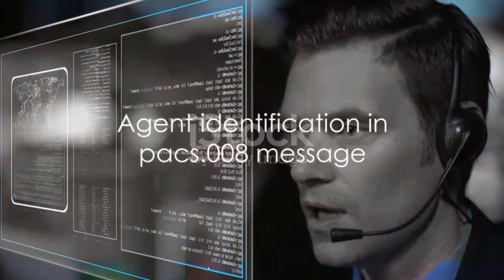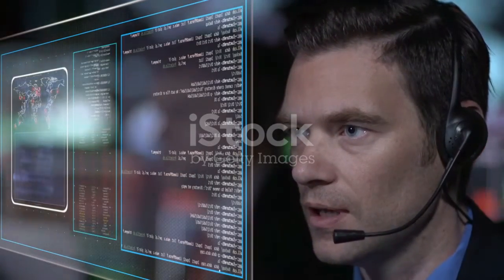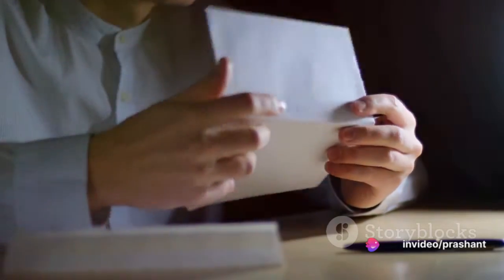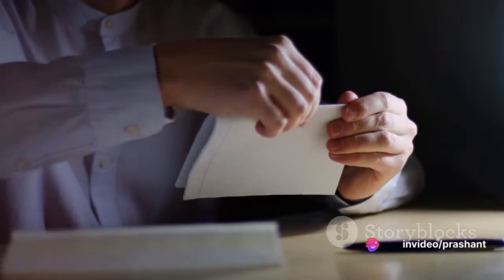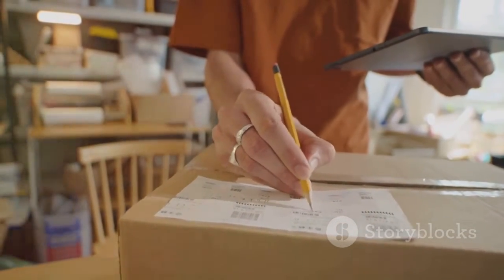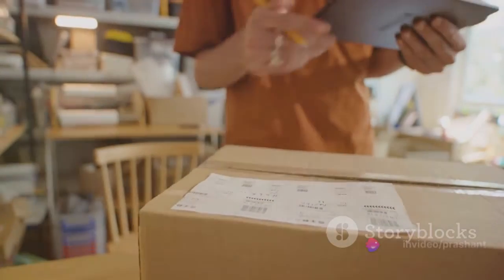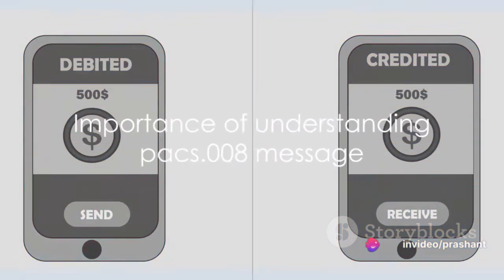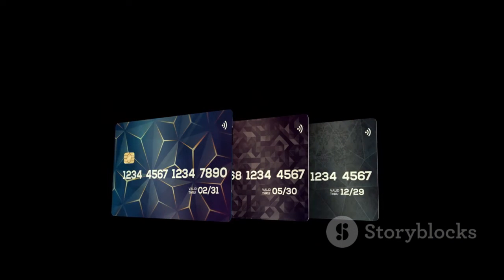SWIFT ISO20022 - CBPR+Pacs.008 @BankingPayments|| 60+ Paid Video Session WA at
SWIFT ISO20022 - A Deep Dive on Pacs.008 Message - Part1
Recorded 66 Video and Recording 50+ hrs International Banking Payments. ||
ISO15022 (MT Messages) Structure || ISO20022 (MX Messages) Structure | | SWIFT GPI | ISO20022 Migration|| Investment Banking ||
CBPR+ Handbook Walkthrough || My Standard Walkthrough ||

The pacs.008.001.0X (pacs.008) message – the ISO 20022 equivalent of existing MT103, MT103+, MT
103 Remit, MT102 and MT102+ messages – is part of the CBPR+ portfolio and will be exchanged in the
interbank cross-border leg of payments from November 2022. It is sent by the debtor agent to the
creditor agent – directly or through other agents and/or a payment clearing and settlement system – and
is used to move funds from a debtor account to a creditor. Like the messages it will replace, to use a
pacs.008 message either the debtor, the creditor or both must be a non-financial institution.
Breaking down the pacs.008 message
The pacs.008 message is significantly bigger and more structured than the MT103, and breaks down into two main
parts:
• Group Header: the set of characteristics shared by all individual transactions included in the message
• Credit Transfer Transaction Information: the set of elements providing information specific to the individual
credit transfer
The Group Header and Credit Transfer Transaction Information contain a number of different elements, as outlined
below.
Agents
To ensure full transparency is maintained throughout the payment chain, the pacs.008 message contains dedicated
fields for many more agents than its MT equivalents (e.g., the pacs.008 introduces new, dedicated fields for certain
agents that would previously be contained in Field 72 – an optional field in MT equivalent messages that can be
used to specify additional information).
• The Debtor Agent (MT equivalent =Field 52a)
• The Creditor Agent (MT equivalent = Field 57a).
• The Instructing Reimbursement Agent, Instructed Reimbursement Agent and the Third Reimbursement
Agent (MT equivalents = Field 53a, Field 54a and Field 55a respectively).
• Intermediary Agent 1 (MT equivalent = Field 56a). Unlike MT messages, the pacs.008 message also
contains dedicated fields for Intermediary Agent 2 and 3.
• The Previous Agent 1, 2 and 3 will also have dedicated fields in pacs.008
ISO 20022
A Deep Dive on Pacs.008
ISO 20022: A Deep Dive on Pacs.008
TREASURY SERVICES 2
ISO messages are also introducing a new concept surrounding the Sender and Receiver information. In order to
make routing easier and increase transparency regarding who is the sender and receiver, this information will be
included in the payment payload as part of the payment instruction, as well as in the header of ISO messages:
these are the Instructing Agent and the Instructed Agent
Identifying Agents
When it comes to identifying an Agent, ISO messages offer three main methods:
• BIC
• Clearing System Member ID
• Name and postal address – albeit in a far more granular, structured way than MT messages. Each element
of a postal address in a pacs.008 message has a dedicated field, whether street name, building number,
floor, etc.
Parties
In a pacs.008 message there are five parties, three of which are completely new.
• The Debtor (MT equivalent = Field 50a)
• The Creditor (MT equivalent = Field 59a)
• The Ultimate Debtor – new to ISO messages – is the Party on whose behalf the Debtor is instructing the
payment
• The Ultimate Creditor – again, new to ISO messages – is the Party on whose behalf the Creditor is receiving
the payment
• The Initiating Party is defined as the party on the initiative of which the payment data is established.
Party identification uses the same structured postal address as when identifying an Agent. It is important to note that
it is recommended that structured addresses are in place by November 2023